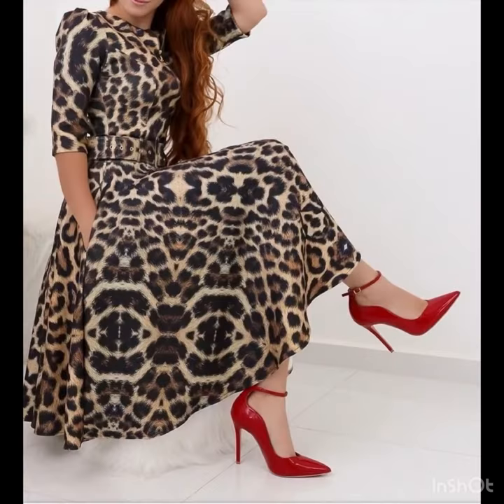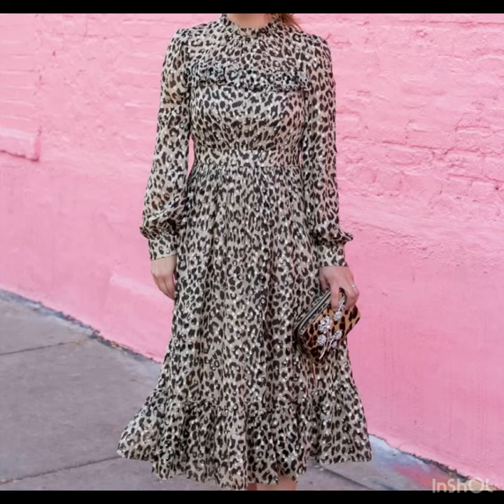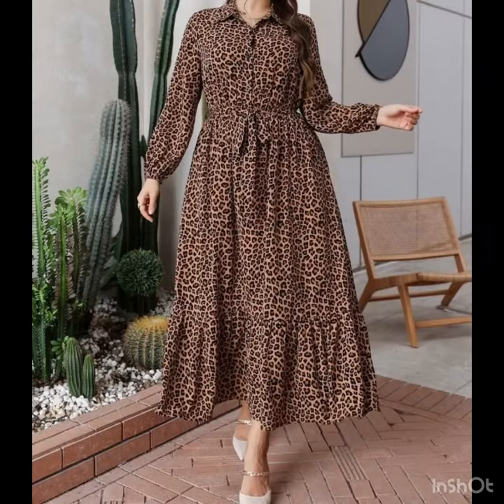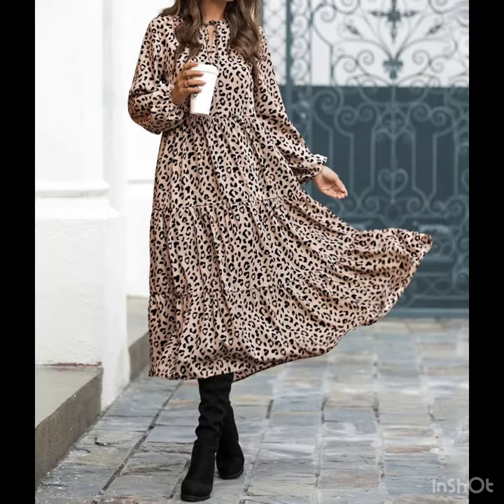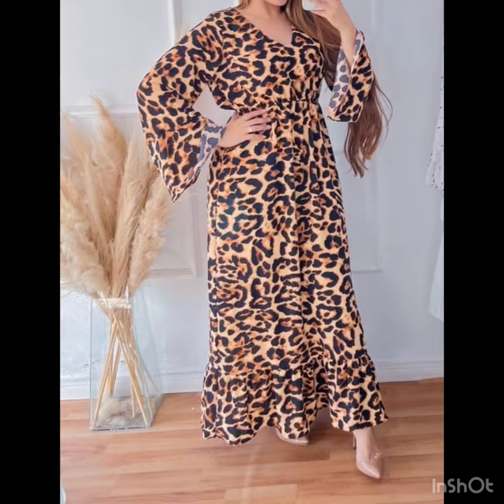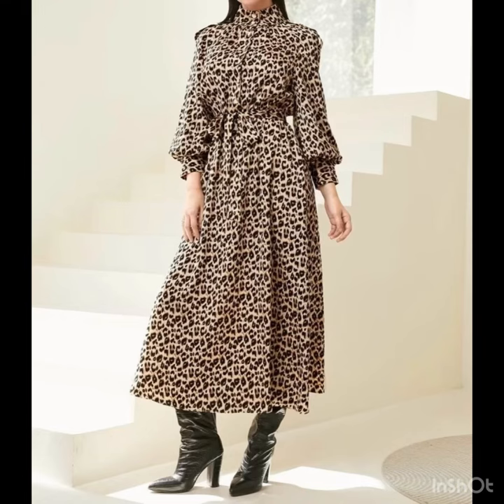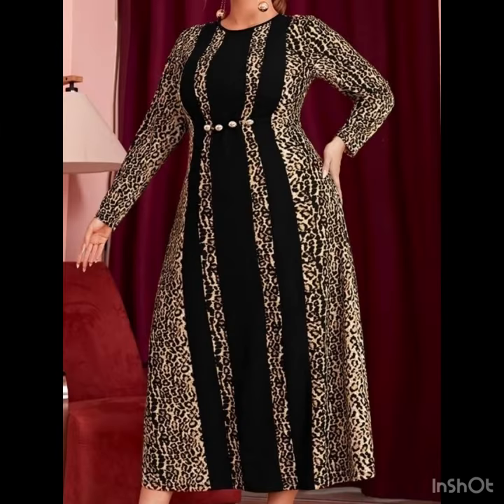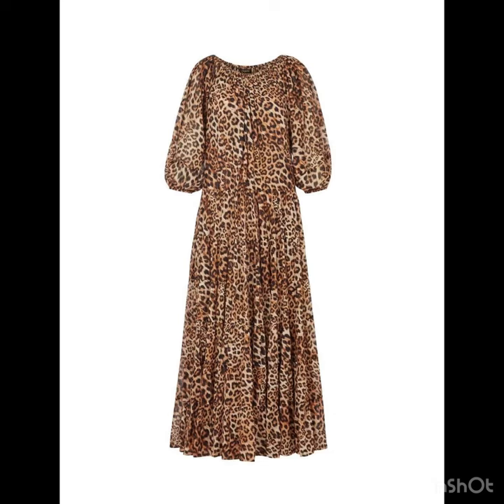leopard print long maxi dress design ideas 2023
Leopard print is a timeless and bold pattern that continues to be a fashion staple. In 2023, you can create stunning leopard print long maxi dresses by incorporating various design elements to make them stand out. Here are some design ideas for leopard print maxi dresses in 2023:

Subdued Leopard Print: Use a more muted and understated leopard print color palette, such as soft browns and grays, for a sophisticated and elegant look. This can make the dress suitable for both casual and formal occasions.

Bold and Vibrant: On the other hand, embrace the traditional bold leopard print with rich, contrasting colors like black and gold or black and red. This creates a statement piece that's perfect for a night out.

Ruffled Hemlines: Add ruffles to the hemline of the maxi dress to create a playful and feminine touch. The ruffles can be of the same leopard print or in a complementary solid color.

Slit Maxi Dress: Incorporate a thigh-high slit into the maxi dress for a touch of sensuality and movement. This design element works well for both casual and evening wear.

Off-Shoulder or One-Shoulder: Consider off-shoulder or one-shoulder designs for a modern and chic look. It's a great way to show off some skin without being too revealing.

Wrap Maxi Dress: A wrap-style maxi dress with a leopard print can be flattering and adjustable for various body types. It's a timeless silhouette.

Belted Waist: Add a belt to cinch the waist and create a more defined shape. This enhances the overall look and adds a touch of elegance.

Layered and Tiered: Create a maxi dress with multiple layers or tiers to give it a flowy, bohemian feel. This is perfect for a laid-back, summer look.

Deep V-Neck: Incorporate a deep V-neckline for a sultry, daring look. You can balance this with longer sleeves or a more modest length.

Mixed Patterns: Combine leopard print with other animal prints like zebra or cheetah for a unique, eclectic style.

Sheer Inserts: Add sheer or lace inserts in strategic areas like the neckline, sleeves, or waist to create a play of textures and reveal just a hint of skin.

Cutout Details: Incorporate cutout details on the sides, back, or neckline to add an edgy and contemporary touch.

Tie-Dye Leopard: Experiment with a tie-dye effect on the leopard print to create a one-of-a-kind dress with a blend of patterns and colors.

Accessorize: Pair the dress with statement accessories like a wide belt, chunky bracelets, or large earrings to enhance the overall look.

Versatile Fabrics: Choose fabrics that are suitable for different seasons. Lighter materials like chiffon for summer and velvet for winter can make the dress versatile.

Remember to pay attention to the fit, as maxi dresses should be comfortable and flattering. Additionally, your choice of accessories and shoes can greatly impact the final look of the dress, so consider those elements when designing your leopard print maxi dress for 2023.